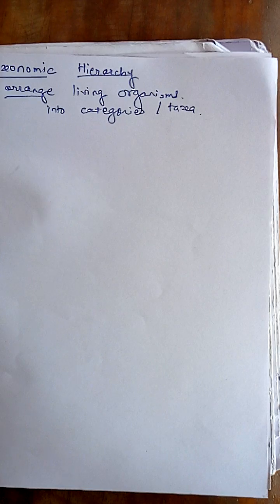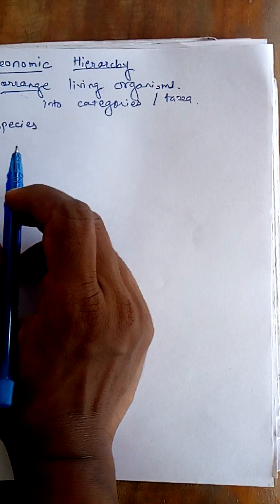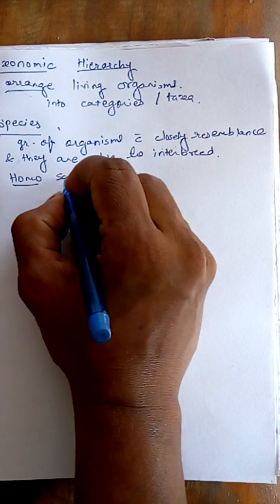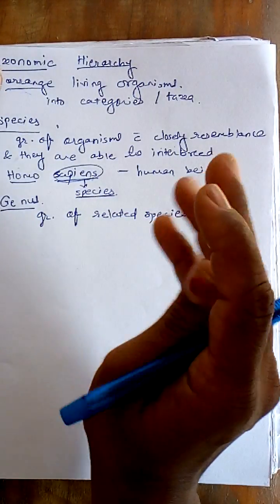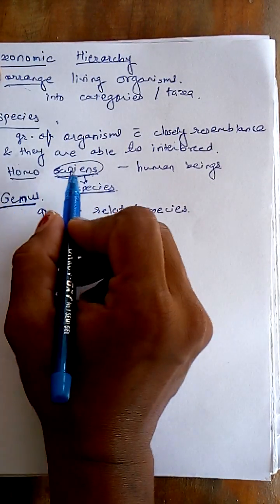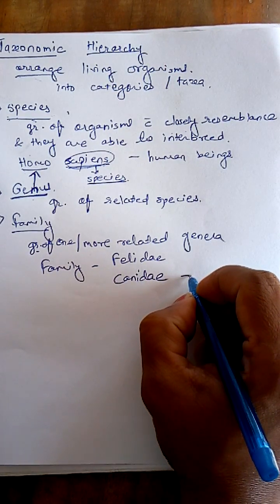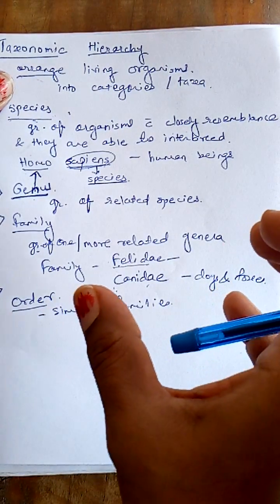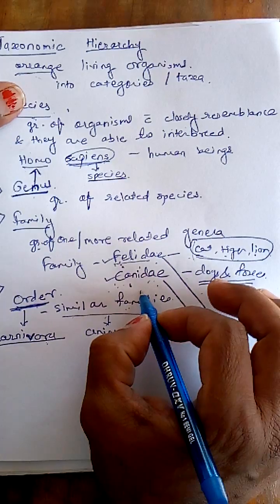Principles of clasification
definitions